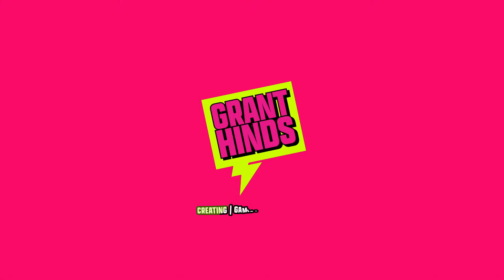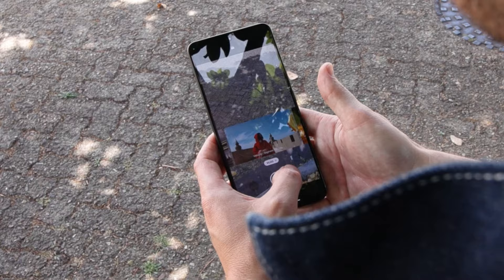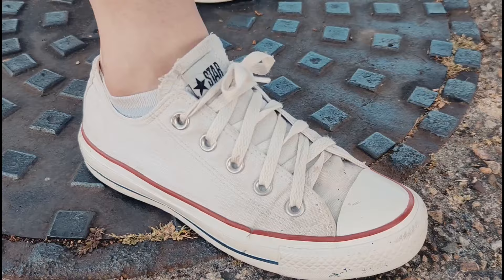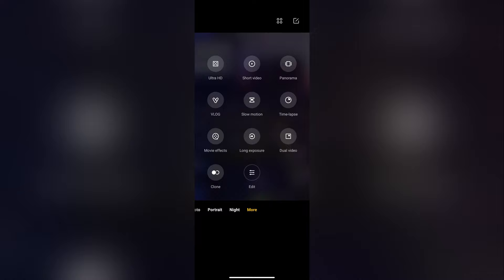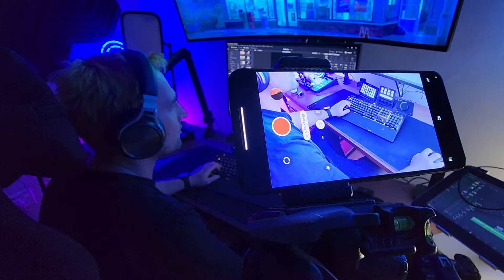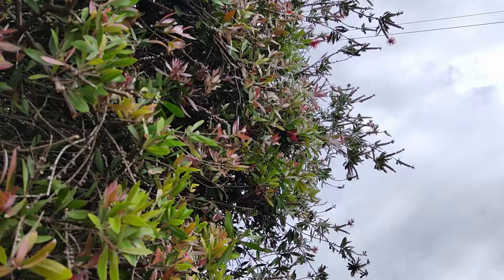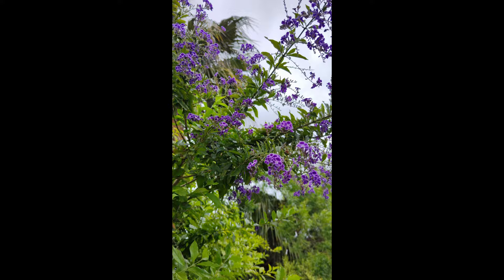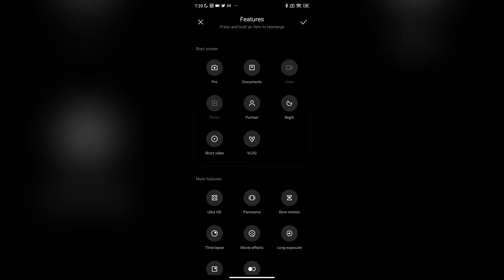Cheapest Smartphone for Content Creators?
Xiaomi's 12T Pro is probably the most affordable, lowest priced phone spec-for-spec. Here's some of the features in the 12T Pro geared towards content creators.

Chapters:
00:00 - Intro
01:00 - Vlog Mode
01:45 - Movie Effects
01:54 - Back in Time
02:25 - Clone Mode
03:00 - Short Video
03:52 - Timelapse
04:21 - 8K and 200 Megapixel
04:39 - How to Access These Modes
04:53 - Other Features for Content Creators
05:54 - Outro